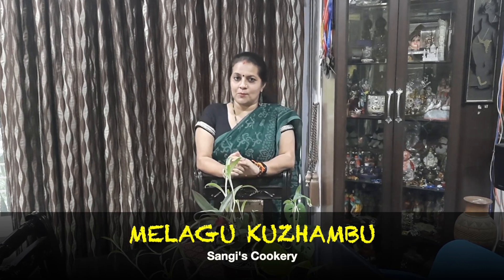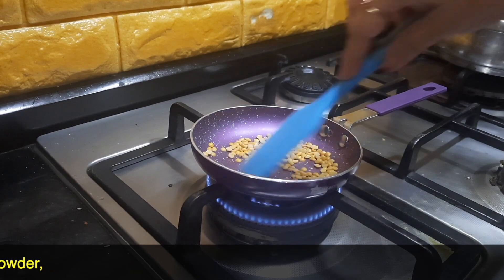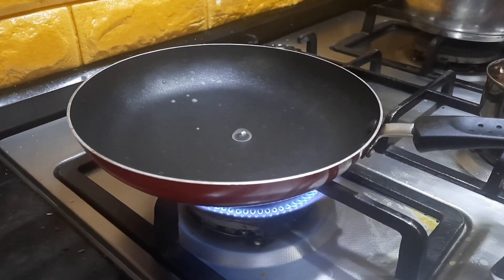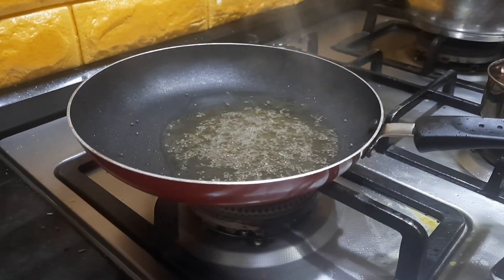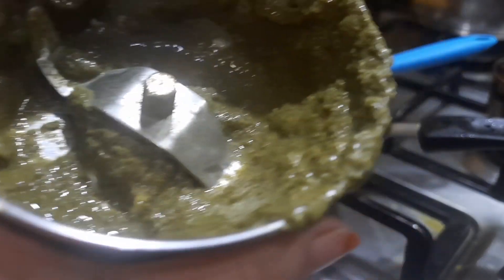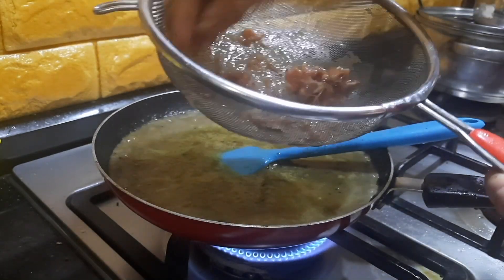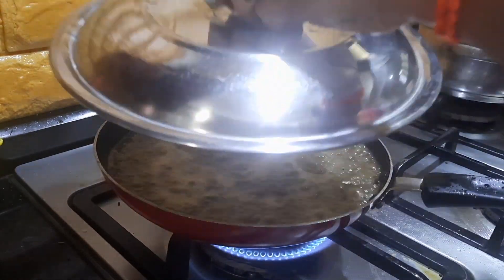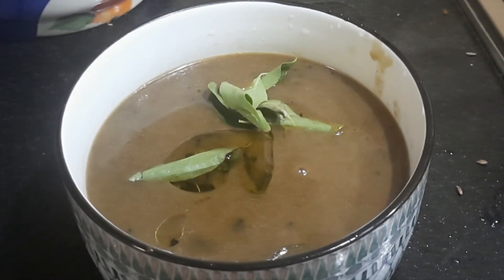Milagu Kuzhambu | Pepper Kuzhambu | Iyer style preparation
Milagu is called Pepper in Tamil and this is a tamarind based South Indian kuzhambu variety and can be prepared with and/or without onions and garlic, depending on the taste requirements for your family. This is one of the best dishes during cold weather and it is flavourful dish. This is quite popular in Tamil Nadu and a traditional dish as well. Goes well with pappad and Vadams.

Ingredients:
1tsp jeera, 1tsp black pepper, 1 tsp toor dal, handful of curry leaves, Gingelly oil, 2 tsp mustard seeds, 4-5 garlic flakes, 1 tsp Asafoetida powder, big lemon size tamarind soaked in hot water, 11/2 tsp jaggery powder,